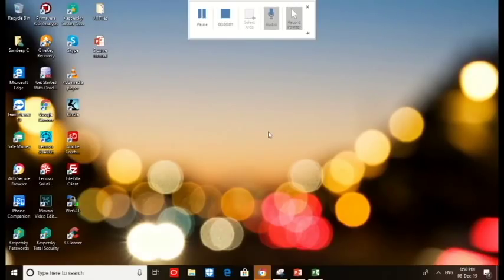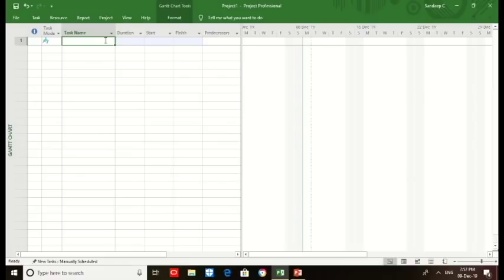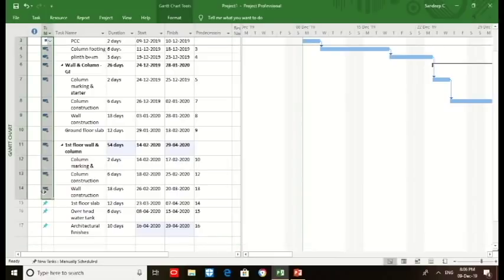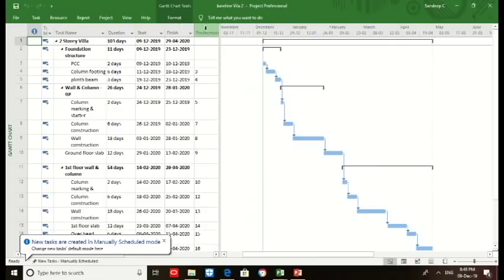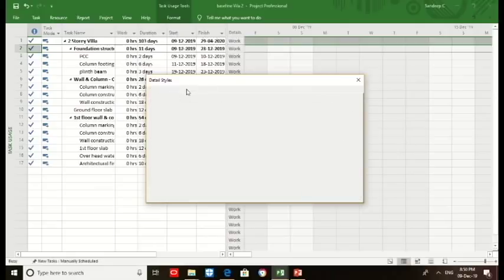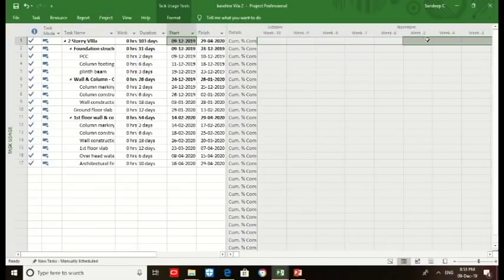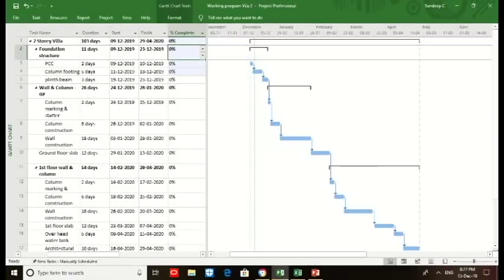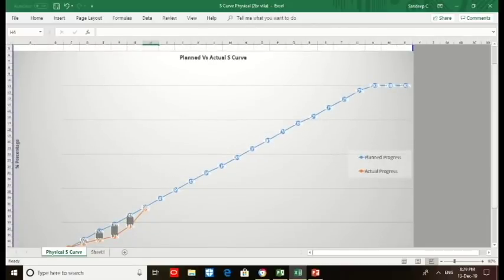Preparing Progress Curve from Microsoft Project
The video teaches about how to start Microsoft Project by cross verifying the project settings and creating a simple project to derive baseline (Planned S Curve). This video majorly teaches you how to extract Physical Progress Curve in easiest way through microsoft project.
The Progress Curves are used to monitor in project management, as the progress curves gives planned progress percentage and actual progress percentage. By knowing the the progress percentage of the project, managers will make key decision to control the project.

Following below sections are discussed in details.
1) Checking and selecting the appropriate project options and settings in Microsoft Project.
2) Create Simple basic schedule
3) Steps in preparing Planned Progress Percentages & extracting the %complete data.
4) Excel format for monitoring the Planned & Actual progress.
5) Deriving the Planned Progress Curve and creation of actual progress data.

This simple approach helps to monitor your project and track the progress.